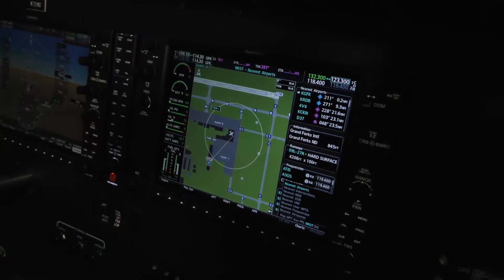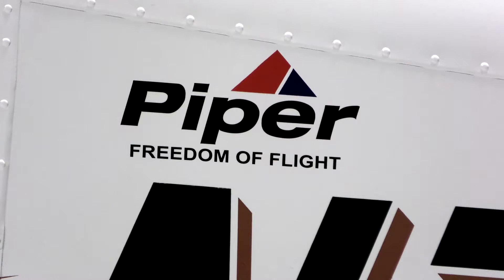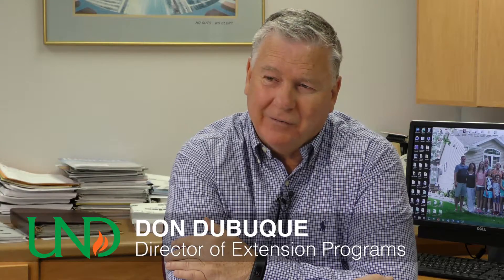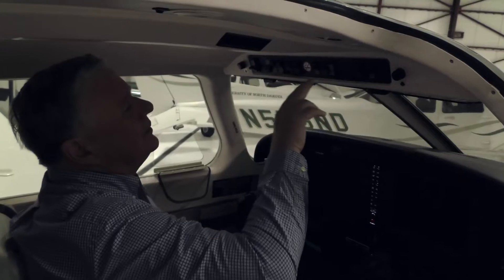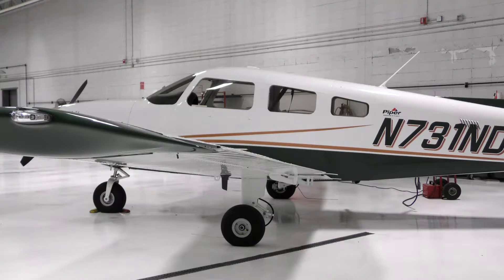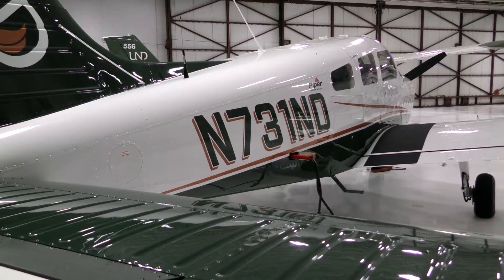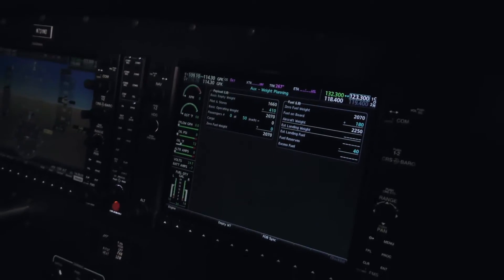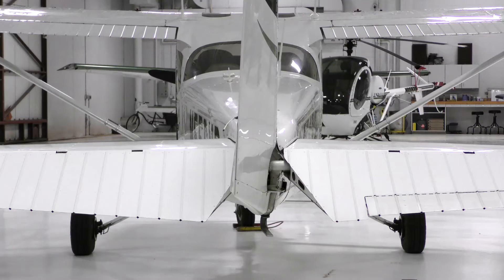Plane Upgrades at the University of North Dakota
Every eight years, University of North Dakota's John D. Odegard School Of Aerospace Sciences looks to upgrade their planes to stay standardized and remain as a top program for aviation in the world. It’s not always easy to change, but Director of Extensions Programs Don Dubuque says these new Piper planes have added benefits to our students.